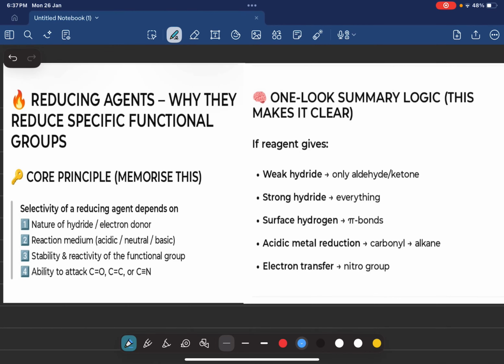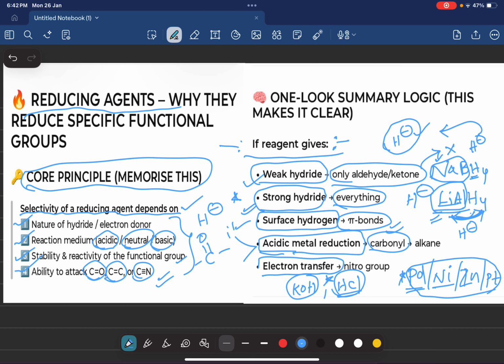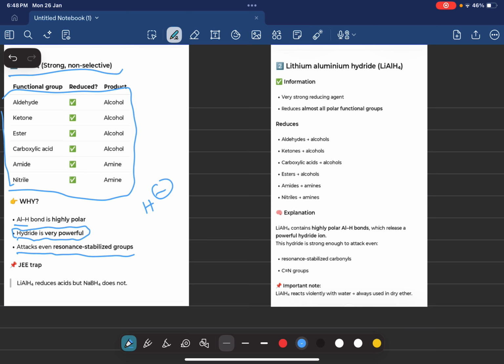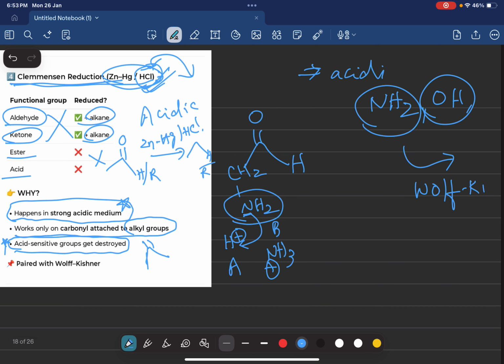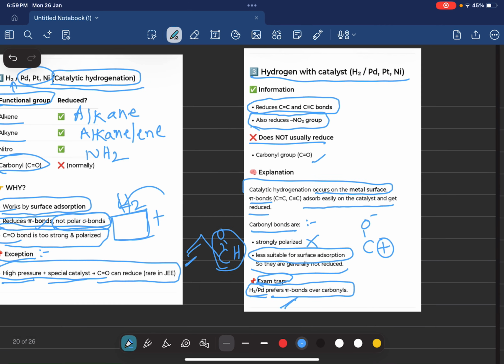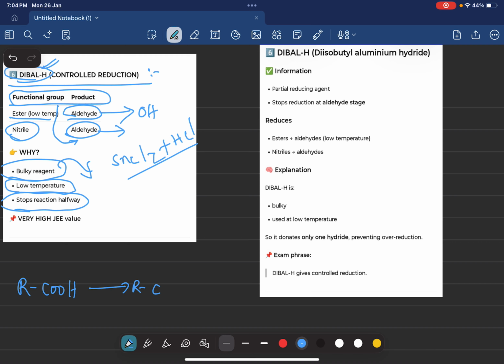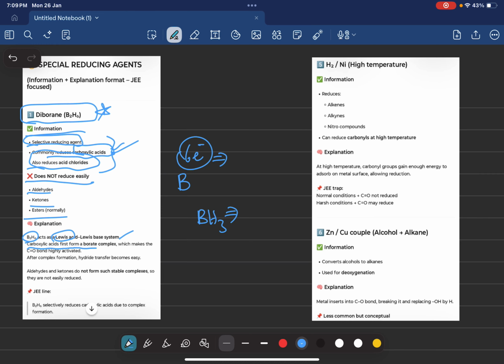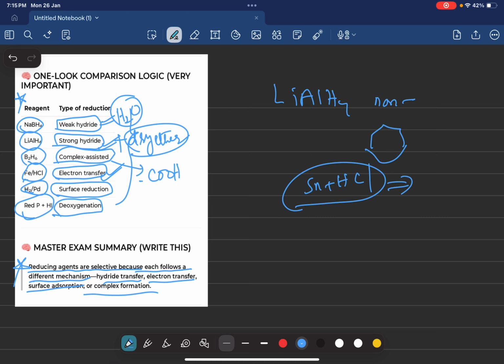ORGANIC CHEMISTRY REDUCING AGENTS WITH ALL THE EXCEPTIONS & FUNCTIONS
All confusions got clear about the reducing agents , which surely helps for BOARD ,  CET ,NEET ,JEE AND ADVANCED CHEMISTRY students